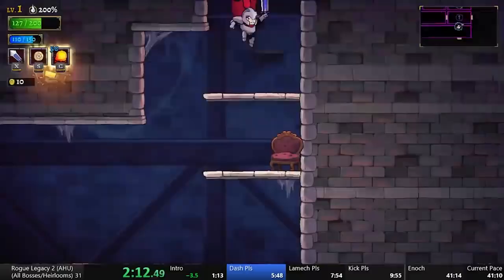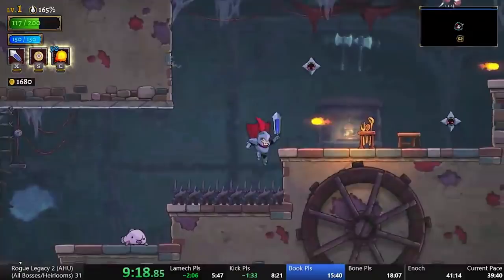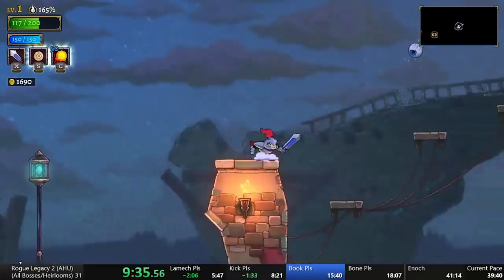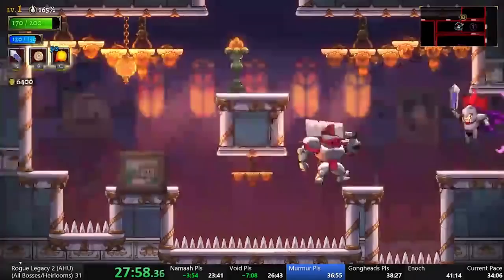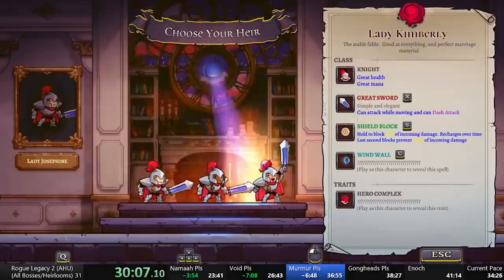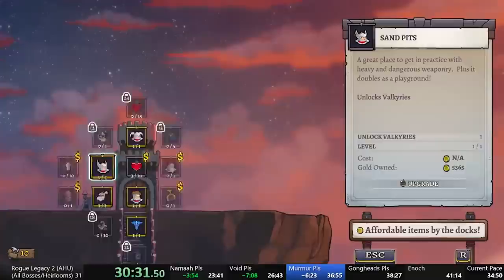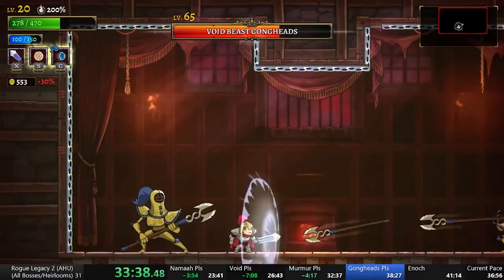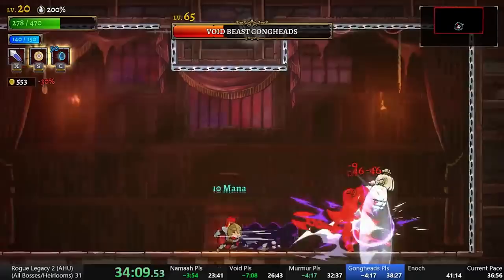Rogue Legacy 2 Developers React to 38 Minute Speedrun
Ride along with Teddy Lee (Game Designer) and Kenny Lee (Lead Programmer) from Cellar Door Games as they watch and react to a 17 minute speedrun of their game Rogue Legacy 2 by PatientTadpole.

Rogue Legacy 2 is developed by Cellar Door Games and released in August 2020 in Early Access. It is a direct sequel to 2013's Rogue Legacy, and is currently only available for PC.